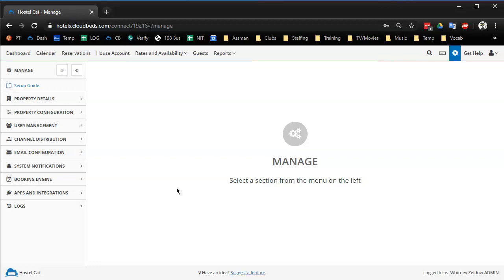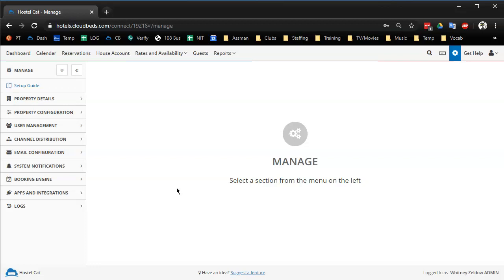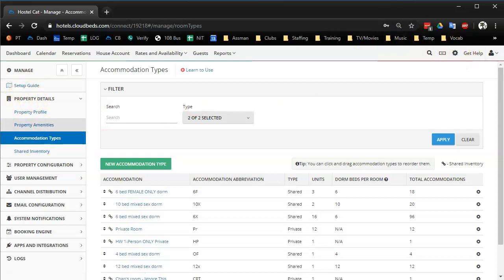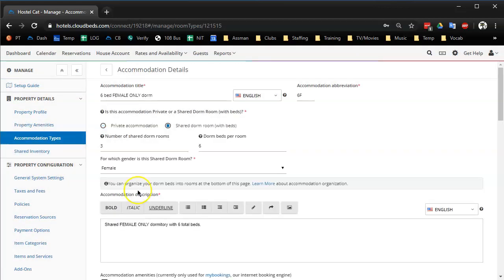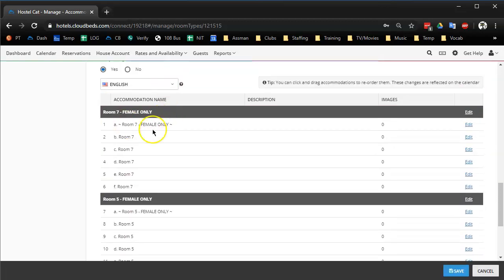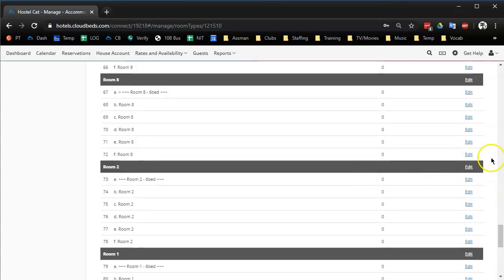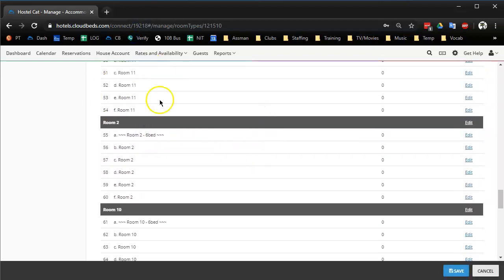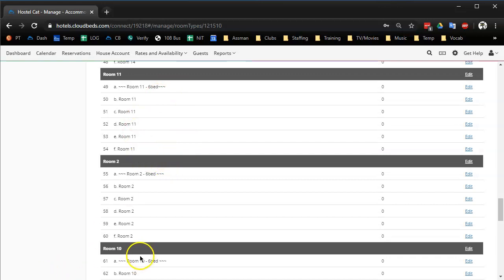🔵 Filling nicer rooms first | Cloudbeds Tutorial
A short Cloudbeds tutorial on how you can choose to put guests in your nice, renovated rooms first, to get better reviews. And you do not have to remind receptionists more than once that those rooms are the nicest, because they see visually in the calendar that you want to fill those rooms first.

ADVANCED 📚 TUTORIALS:  shorturl.at/CKW05
BEGINNER 🐌 TUTORIALS:   shorturl.at/vOPV5

ABOUT ME
👩🏻‍🦰 Whitney
🏠 Las Vegas, NV
👷‍♀️ Manager at Hostel Cat
🛒Customer of Cloudbeds since June 2018